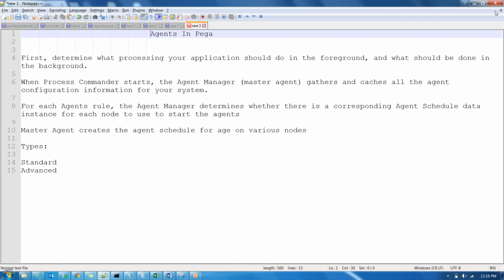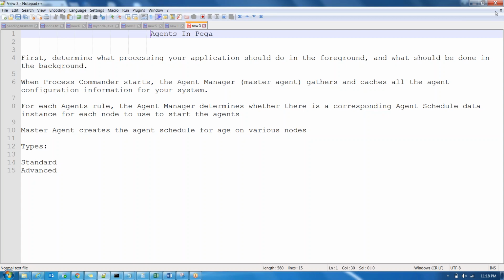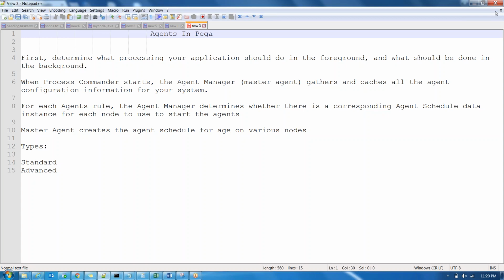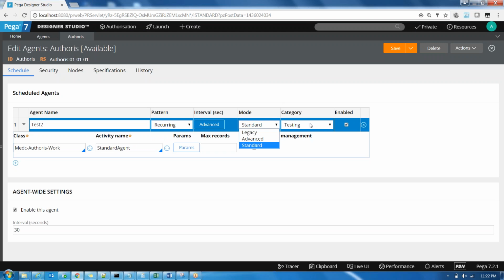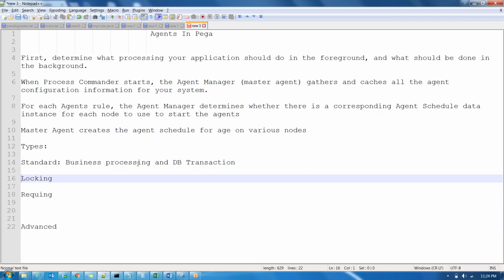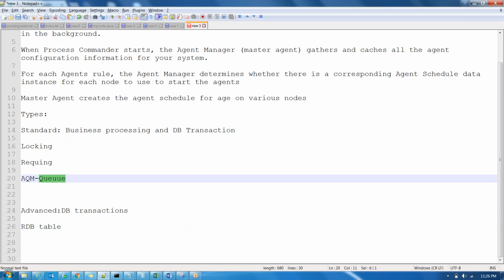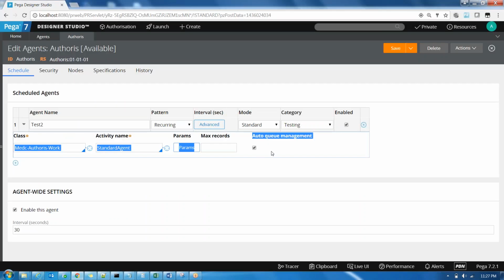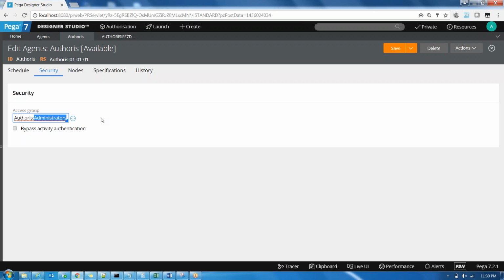Agents in PEGA | Standard and Advanced | PEGA Best Training Institute.